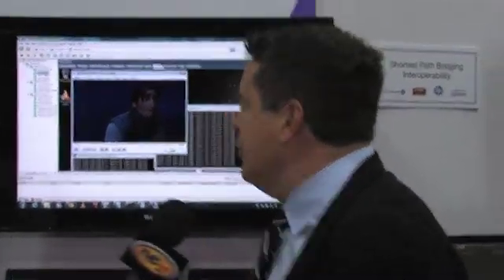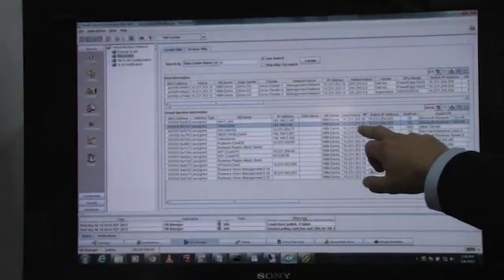Alcatel-Lucent Shows Off Virtualized Videos Session Transfer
Alcatel-Lucent shows Rich Tehrani of TMC the company’s technology which can transfer a virtual machi - May 31, 2013